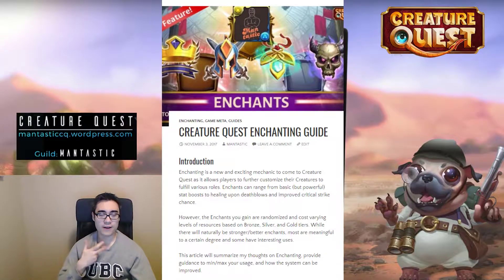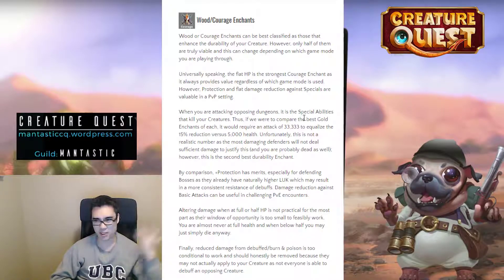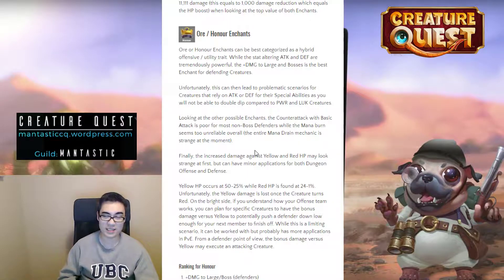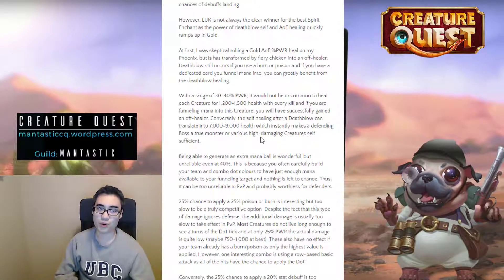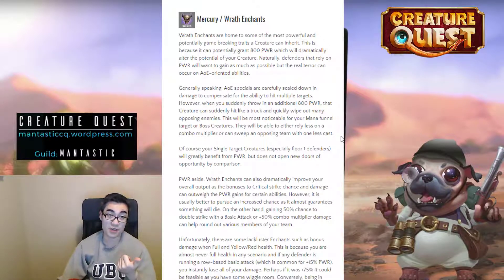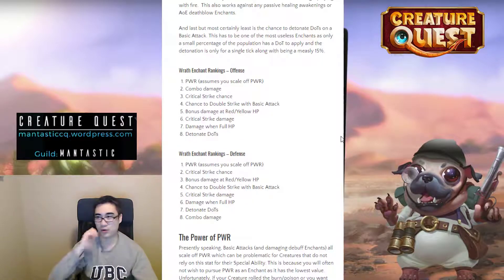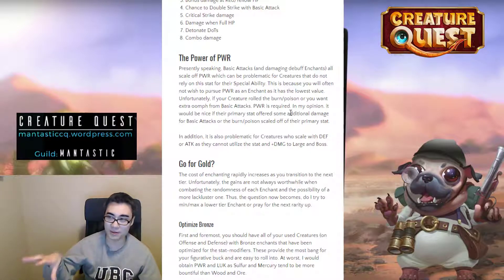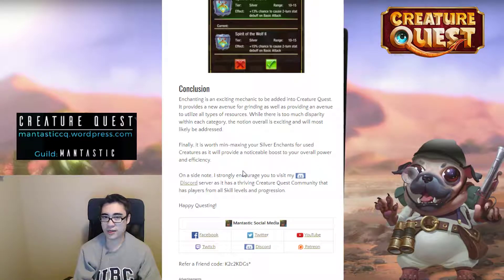[Creature Quest] Enchanting Guide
Refer a Friend Code: K2c2KDGs*

Happy Questing!